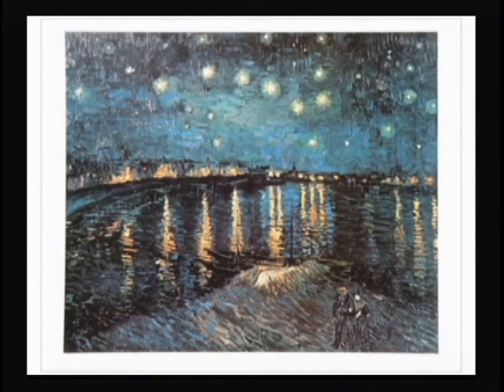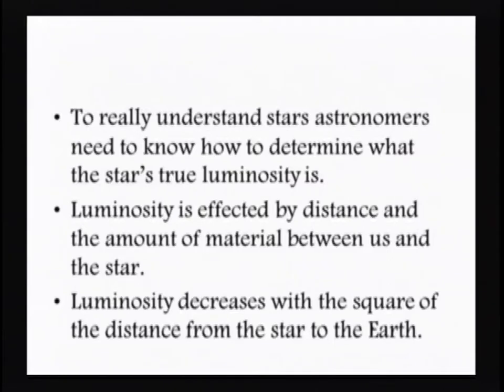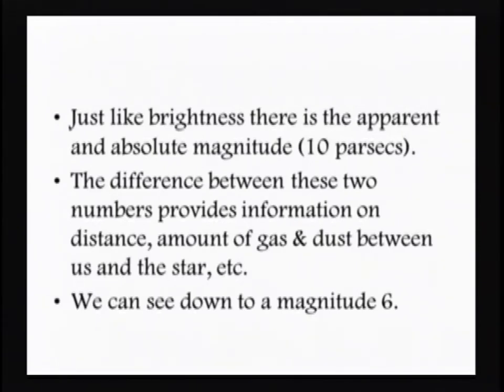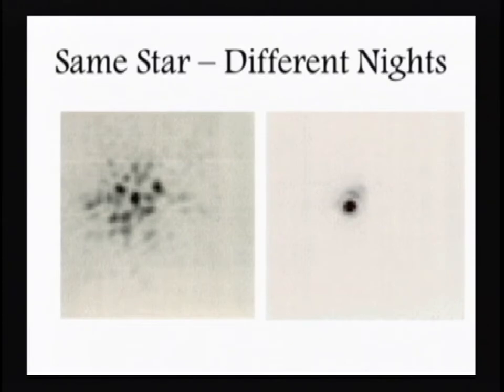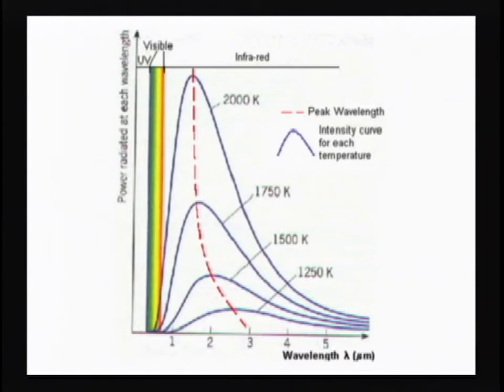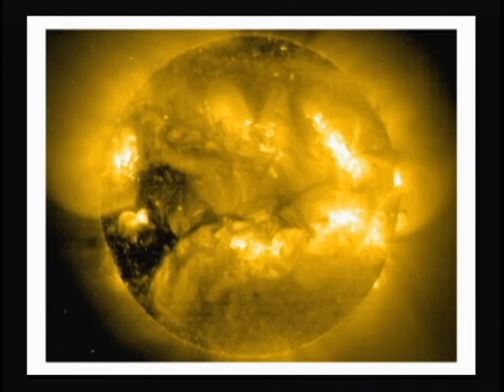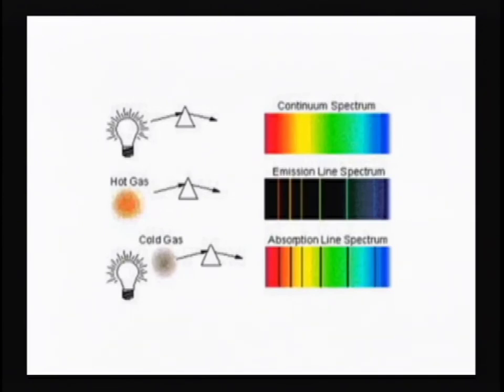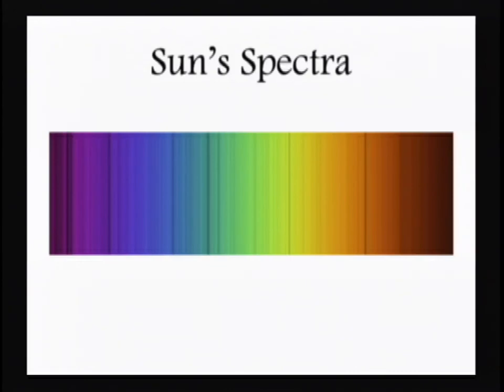Survey of Astronomy: Lecture 18 - Analyzing Starlight